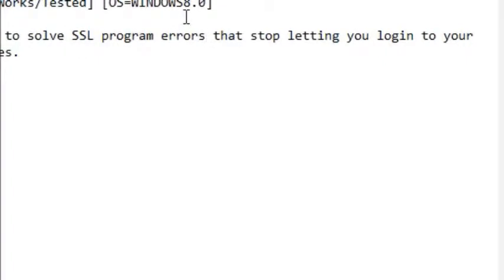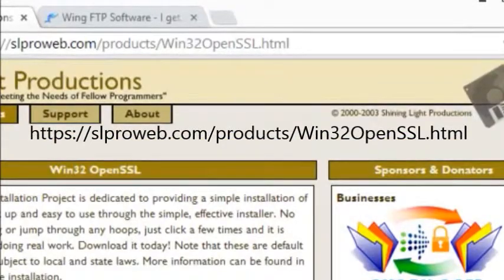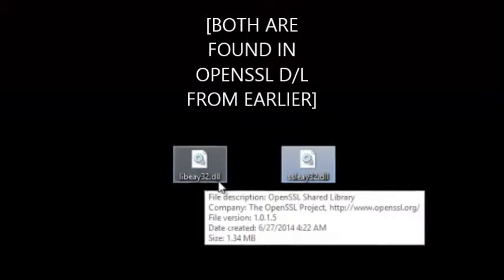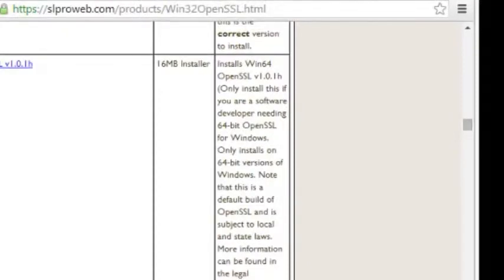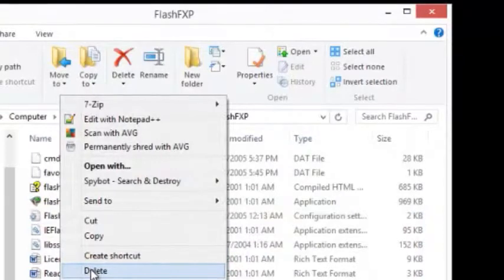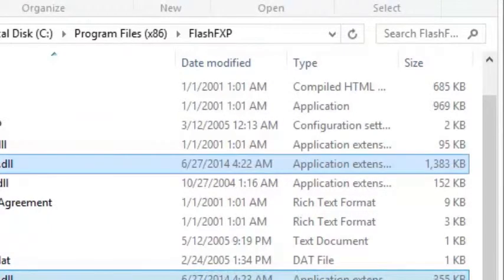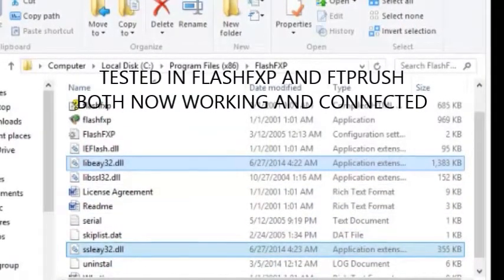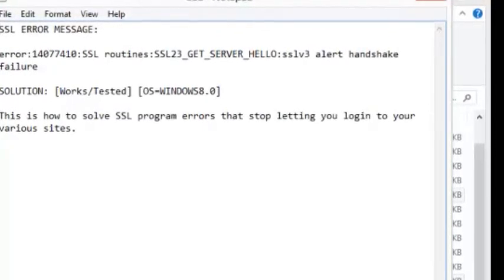How To Install SSL Windows 8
SSL ERROR MESSAGE:

error:14077410:SSL routines:SSL23_GET_SERVER_HELLO:sslv3 alert handshake failure

SOLUTION: [Works/Tested] [OS=WINDOWS8.0]

This is how to solve SSL program errors that stop letting you login to your various sites.